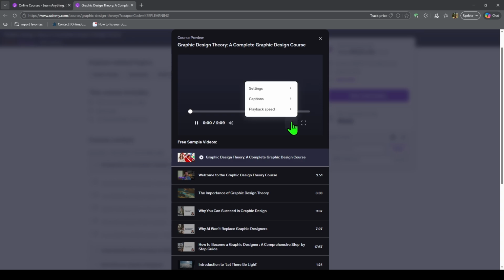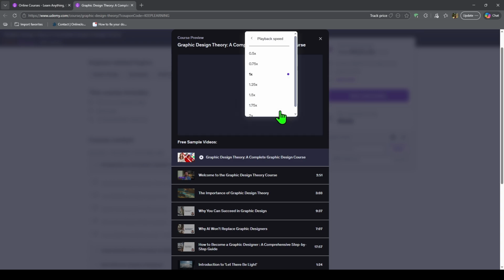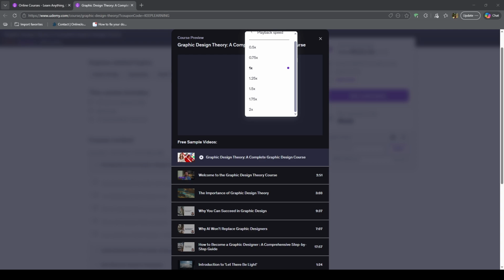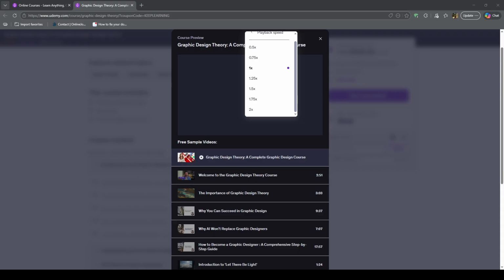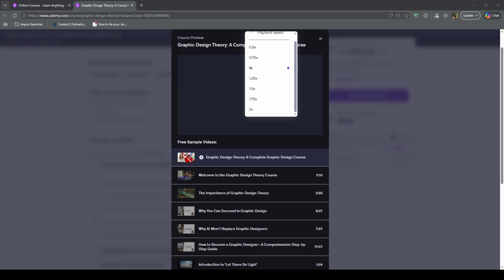How to Speed Up Udemy Videos [2026 Full Guide]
In this video, I will show you how to speed up Udemy videos to help you move through your courses more efficiently. You’ll learn how to adjust the playback settings on both desktop and mobile devices to find the perfect learning pace for your needs.

This Udemy playback tutorial will cover:
✅ Locating the playback speed controls on the desktop video player
✅ Adjusting speeds from 1.25x up to 2x for faster learning
✅ Accessing video speed settings within the Udemy mobile app
✅ Best practices for switching speeds between new topics and review sessions
✅ How to reset or lower the speed if the audio becomes difficult to follow
✅ Managing your study time by optimizing the duration of each lecture

By the end of this video, you will know how to effectively control the speed of your Udemy lessons to save time and customize your educational experience.

If you’re searching for how to speed up Udemy videos, Udemy playback speed settings, watch Udemy courses faster, or Udemy mobile app video speed, this video is for you.

💡 Tip: Try starting at 1.25x to get used to the faster audio before jumping straight to 2x, as this helps maintain your information retention while still saving time.